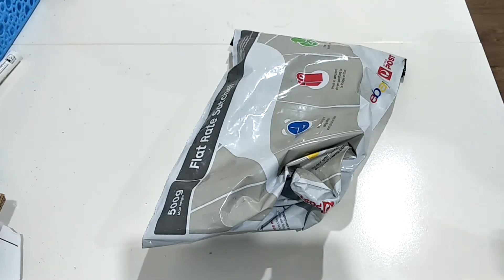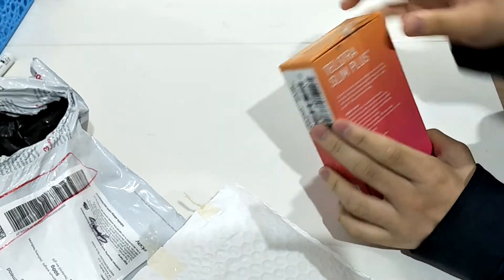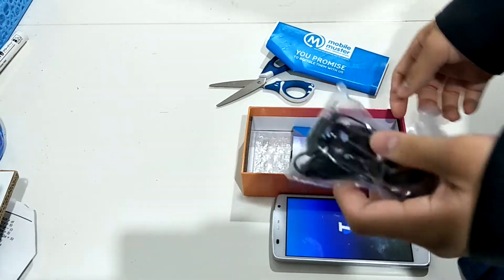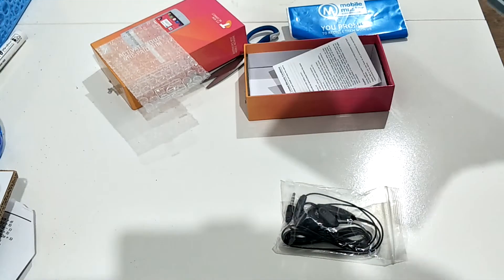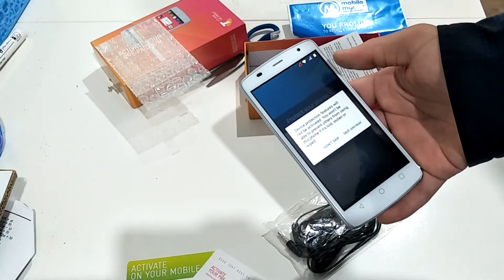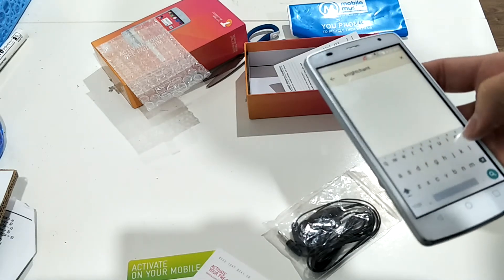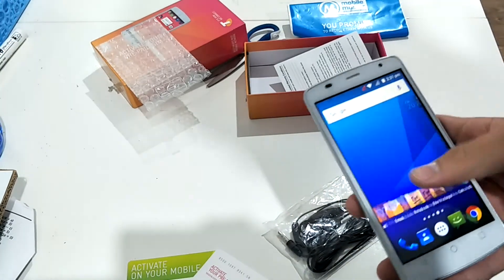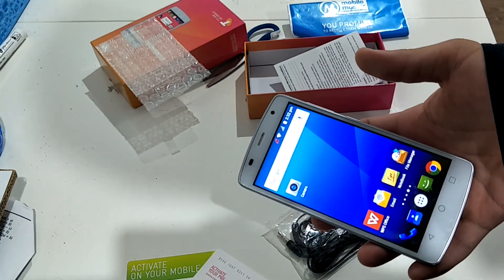UNBOXING EBAY BOUGHT USED TELSTRA SLIM PLUS PHONE $22